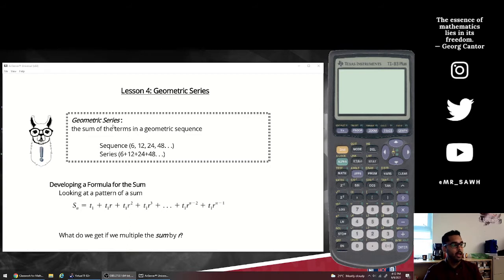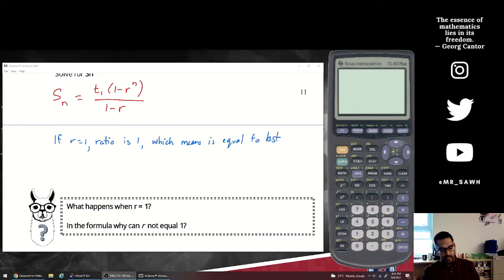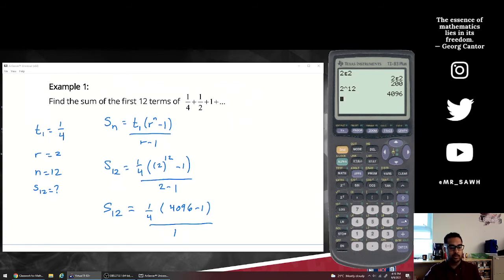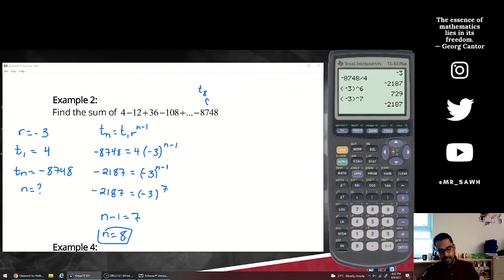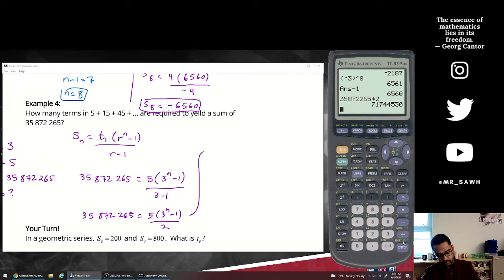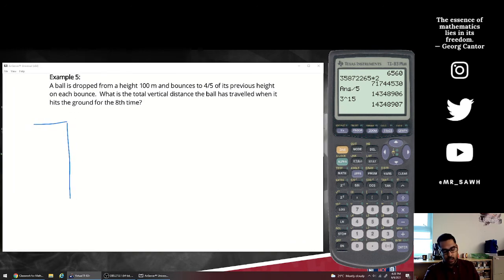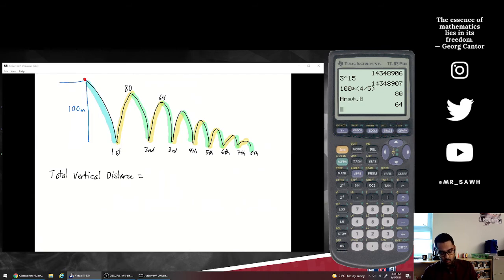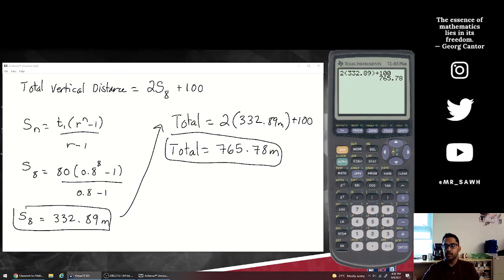Lesson 4: Geometric Series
This lesson is all about geometric series!